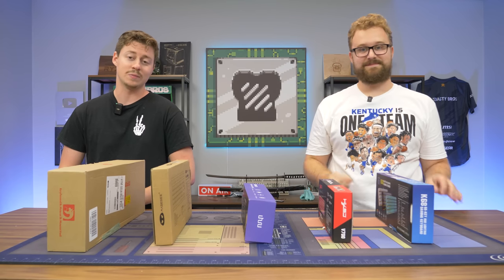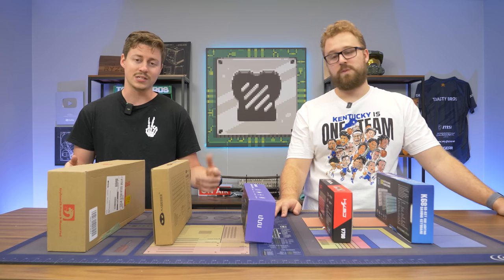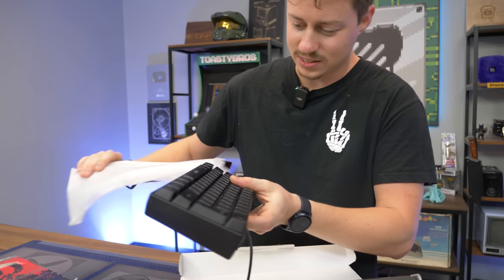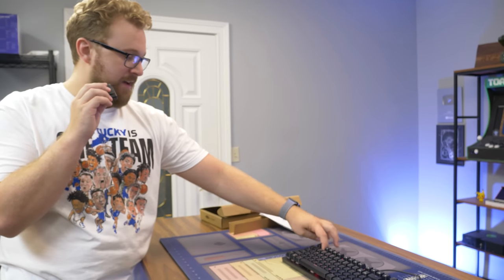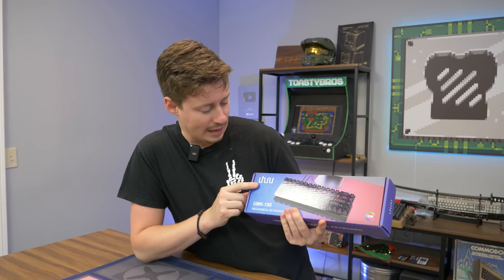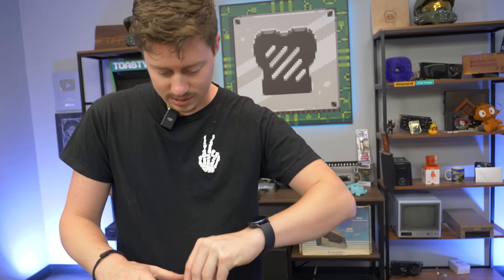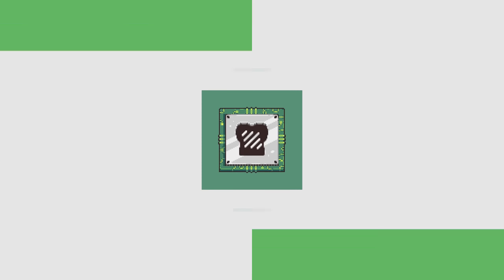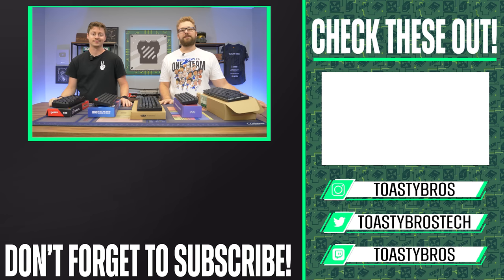Top 5 GAMING Keyboards Under $20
We are back with another roundup, today we have the top 5 gaming keyboards under $20 from Amazon and the list is much better than you think!

Mechanical Gaming Keyboard, UHURU UMK-100
Snpurdiri 60% Gaming Keyboard, Mechanical Feeling
SELORSS 60% Mechanical Feel Gaming Keyboard
Mechanical Gaming Keyboard RGB LED Red Backlit
Keyboard and Mouse Combo $17